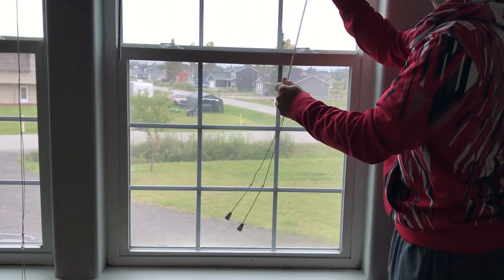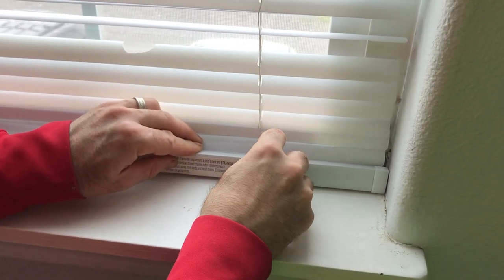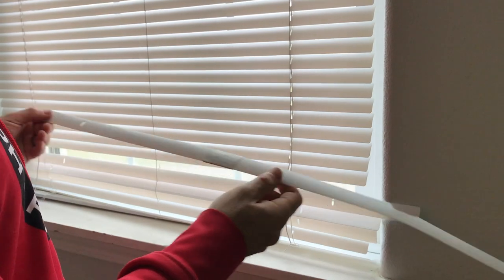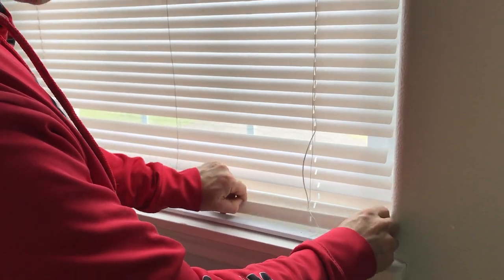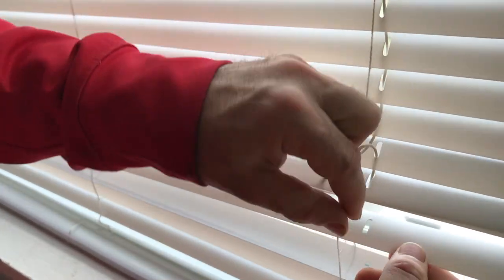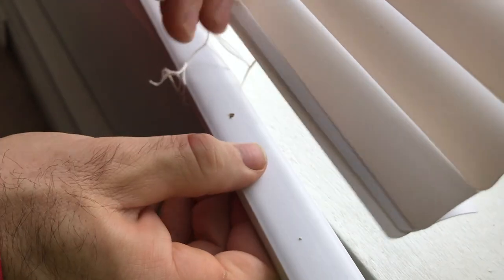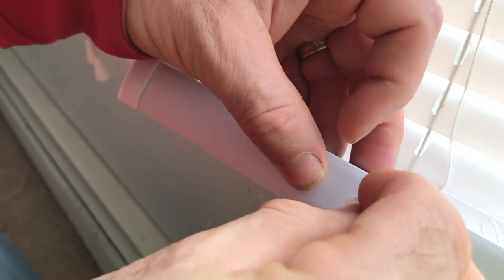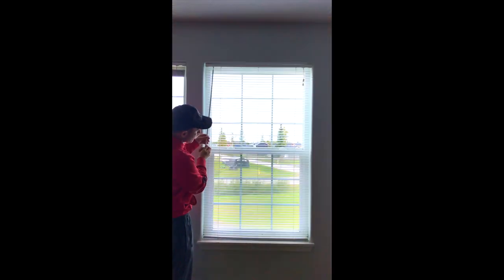Replace Broken Mini Blind Slats Restring REPAIR How to Fix your Vinyl Shades with Cord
Replace Broken Mini Blind Slats  Restring REPAIR How to Fix your Shades Vinyl Draw String If you notice a creased, broken, or bent miniblind shaft slat then you can replace it by using the extras at the bottom of the blind.  This is an easy fix and it costs ZERO to repair the problem.  Definitely easier than going out and buying and installing new blinds.  Take about 5 minutes.  You can easily get rid of the blind you're holding together with tape.  You can see I had one taped here.
Replace Broken Mini Blind Slats  Restring Miniblind REPAIR How to Fix your Shades Vinyl Draw String